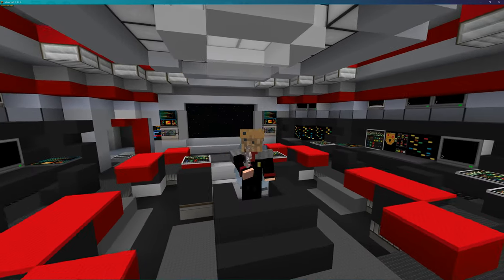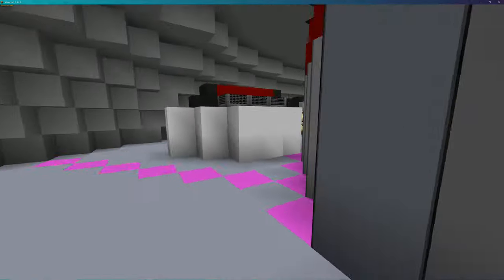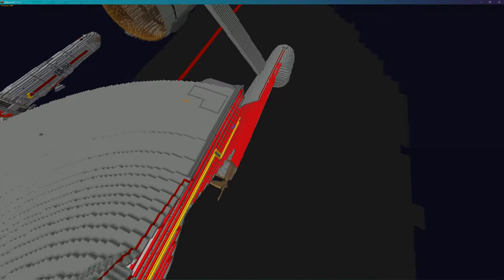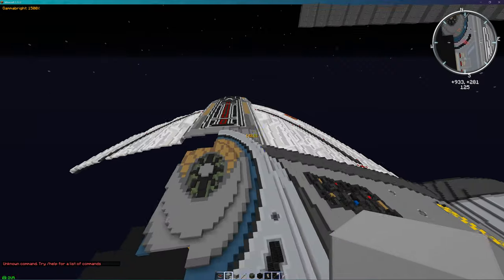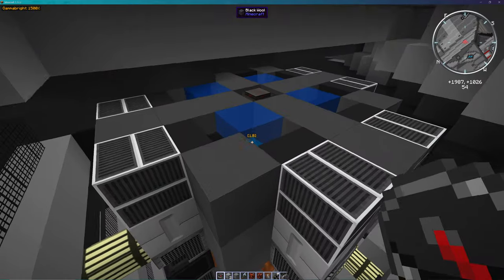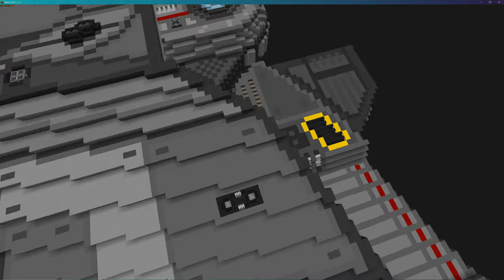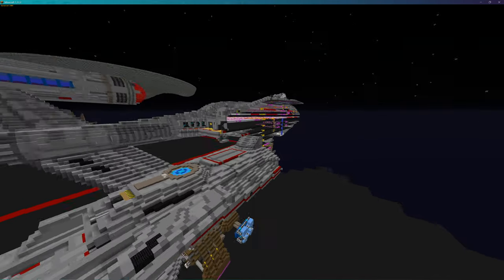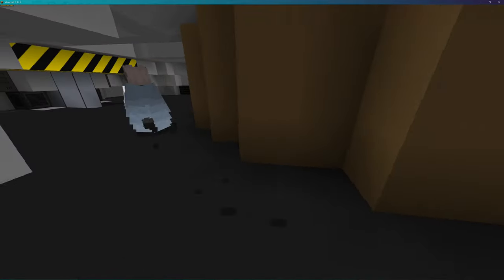[TrekCraft] Constitution Class Build Pt 1 (Genesis) 4K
[Language Warning] :P

feat: Queen_Curie

This is the first episode on the new server. We have started a new Constitution class, Not the Enterprise. Slightly bigger than that actually.